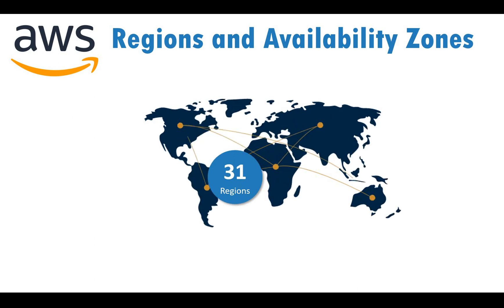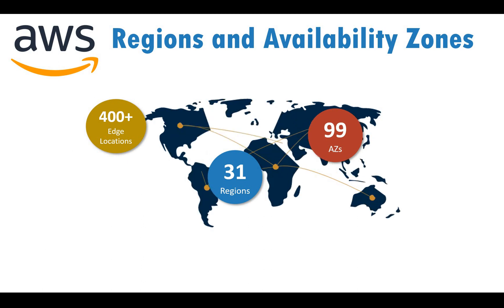AWS Tutorial For Beginners | AWS Training | Regions, Availability Zones, Edge Locations & more...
aws aws tutorial for beginners aws full course in this aws cloud computing for beginners tutorial, we are going to cover full course on AWS starting from beginner discussion till end. These tutorials will be uploaded in to the AWS playlist. Lets talk about AWS global infrastructure in this vide & we will cover Regions, Availability Zones, Edge Locations & more.

0:00  - Intro
1:01 - Why AWS Cloud Computing? Scalability, Reliability, Performance, Security & Low cost.
3:38  - AWS Global Infrastructure
4:38  - What is Regions & Availability Zones (AZs)?
7:14 -  AWS Global Infrastructure Map & statistics
8:22 - What is ASW CloudFront? Edge location & Edge Caches
10:29 - Gartner - Magic Quadrant of Cloud Services
11:31 - AWS References